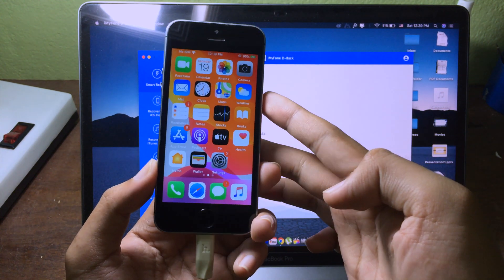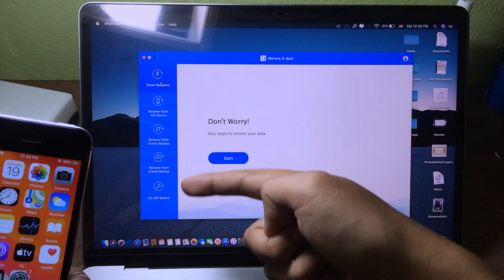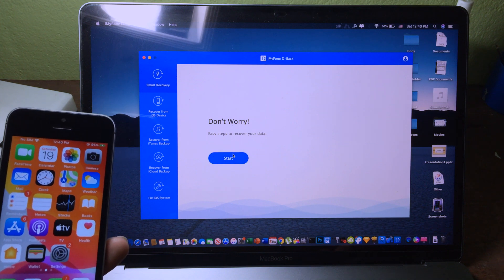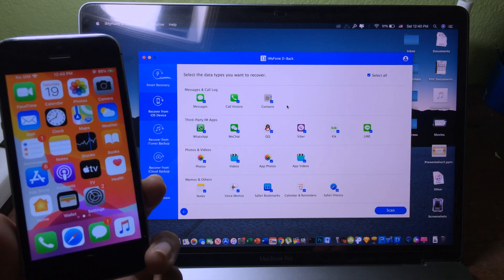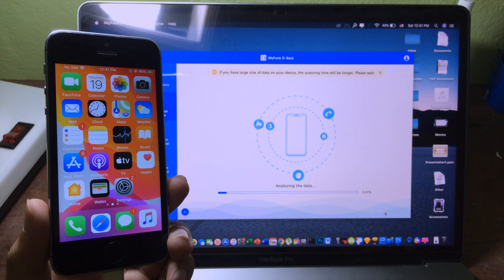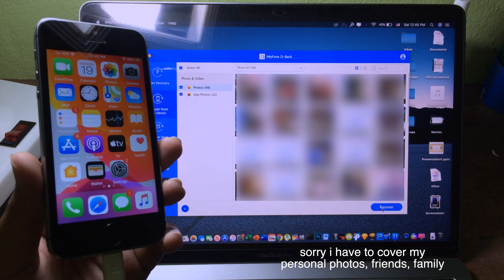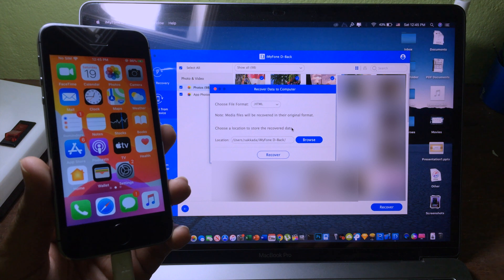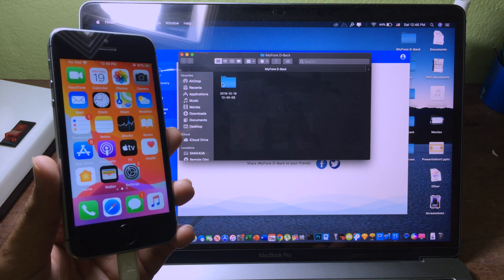How To Recover LOST DATA On iOS 13 "EASY STEP" | iMyFone D-Back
EASY WAY TO RECOVER DATA ON UR IPHONE

Recover Lost or Deleted Data on iPhone, iPad, iPod touch, Easy!

--Recover from devices/iTunes backup/iCloud backup, or via smart recovery.
--Recover WhatsApp, Viber, WeChat, Kik, Line, photos, messages, contacts, notes, etc.
--Utmost probability of data retrieval based on advanced technologies.
--Support all iOS versions and devices including iOS 13 and iPhone XS(Max).